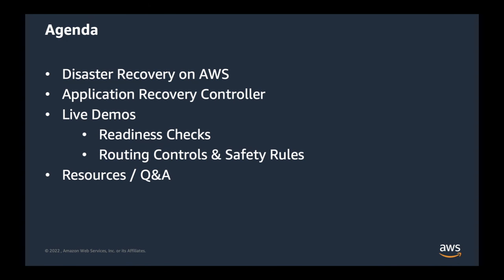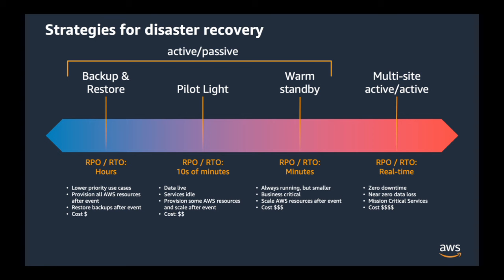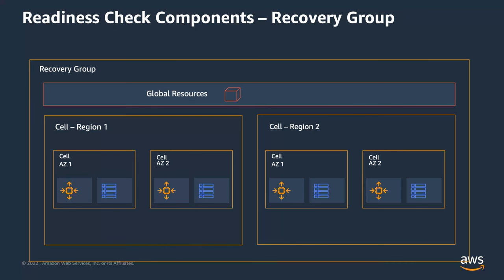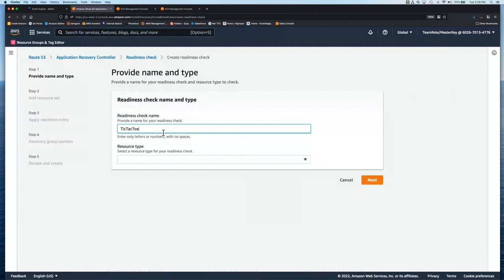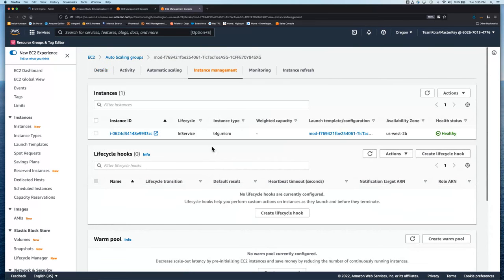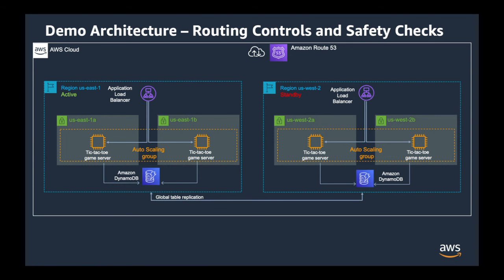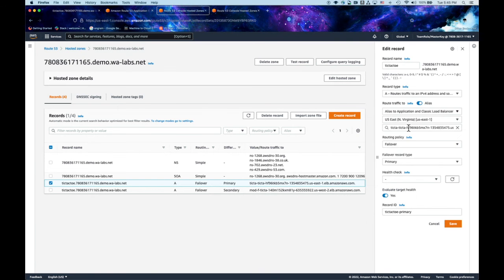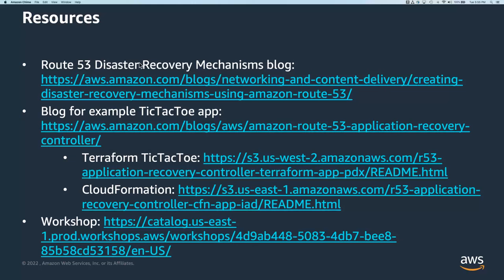Application Health & Recovery